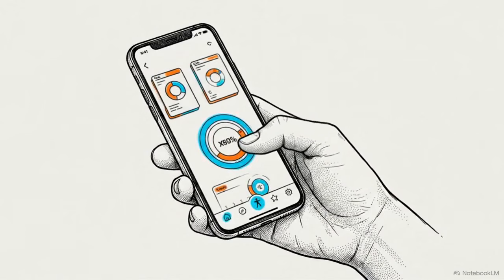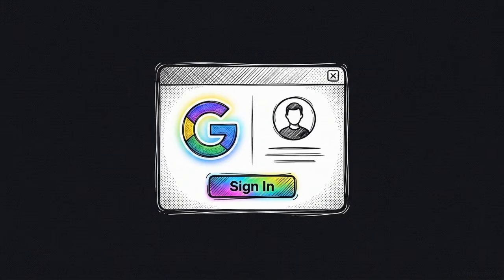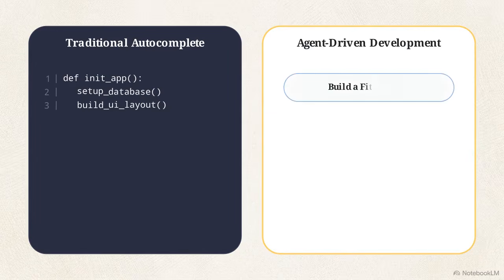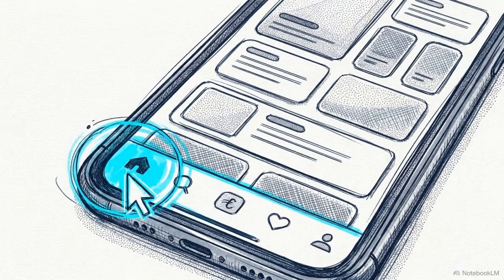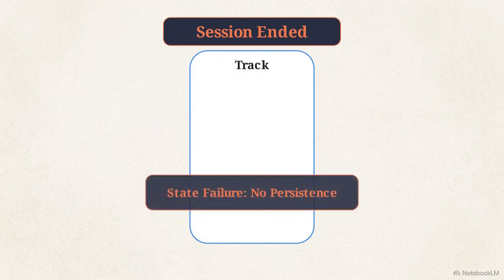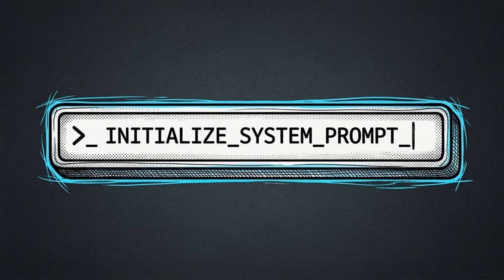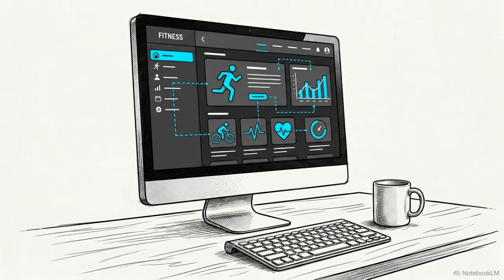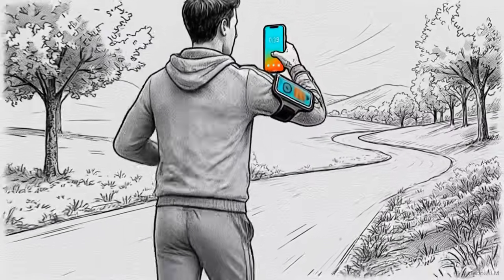Build a Fitness App in 6 Minutes Zero Code